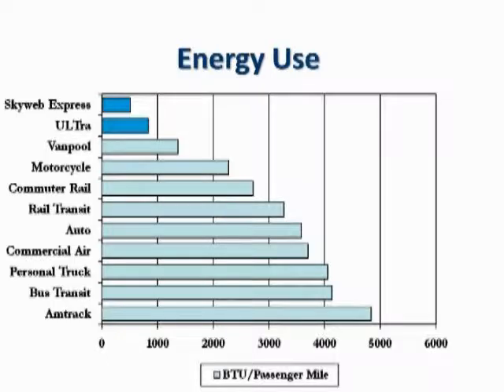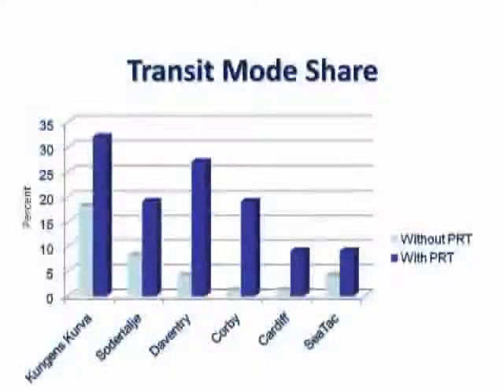PRT Sustainability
Sustainability of personal rapid transit (PRT)